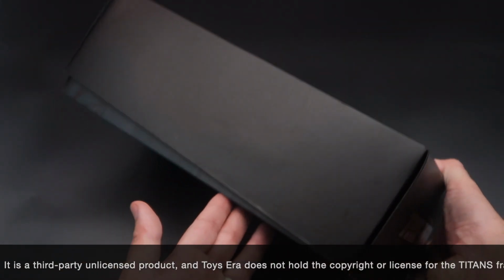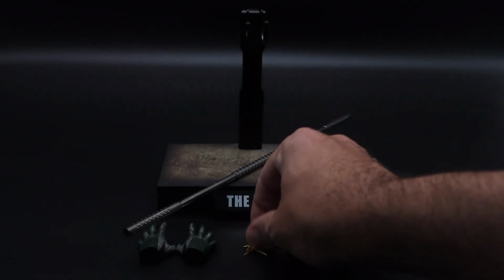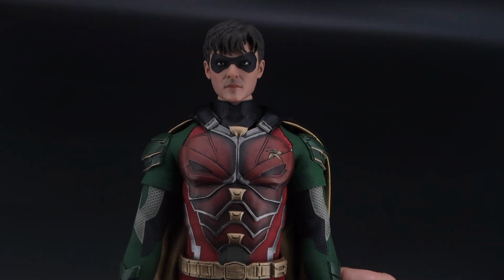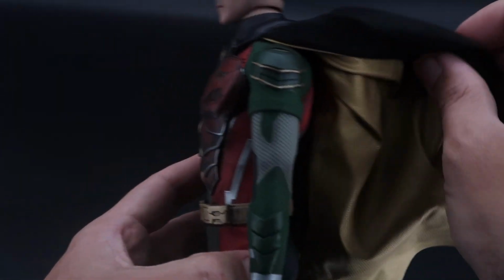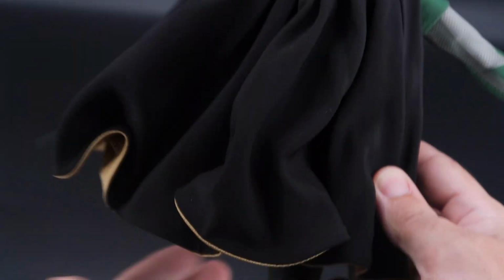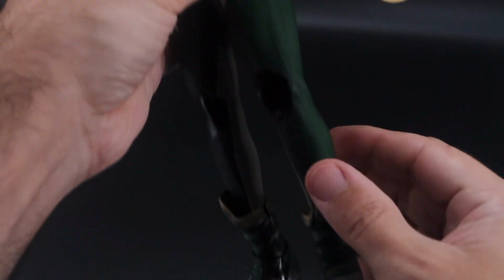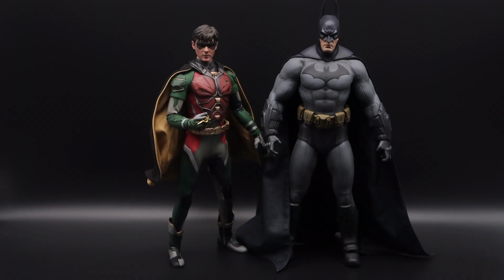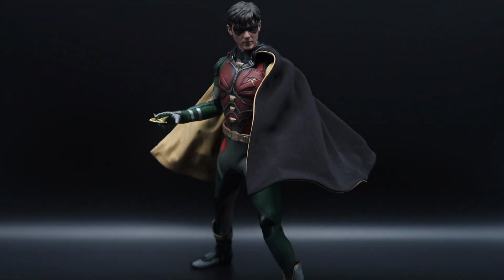Toys Era the Heir 1/6 Scale Robin The Titans Unboxing and Review